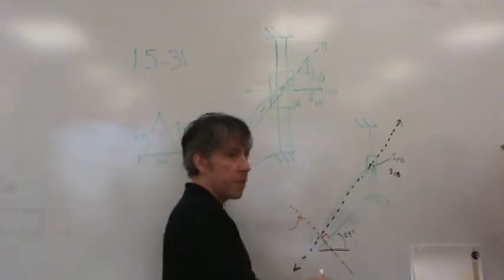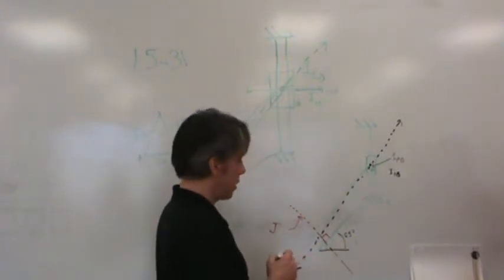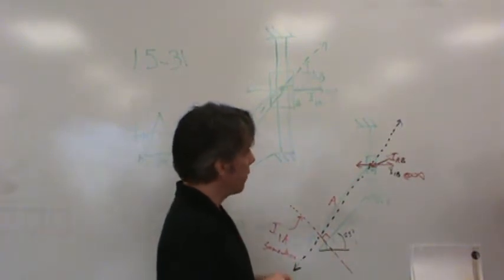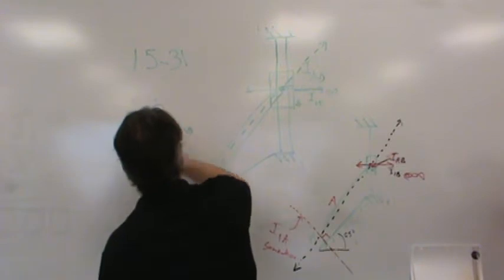MET 213 M2U00049